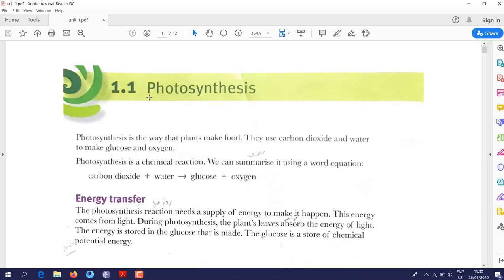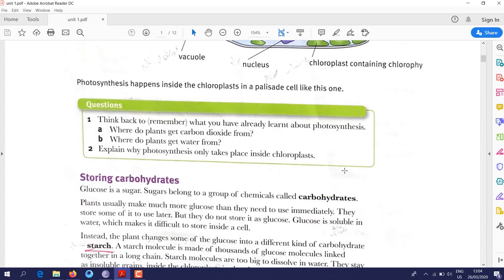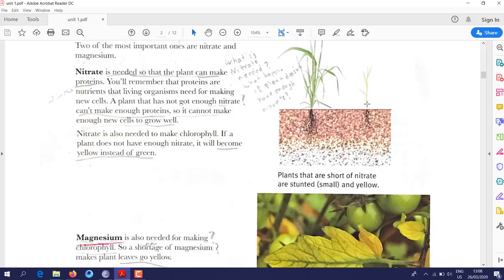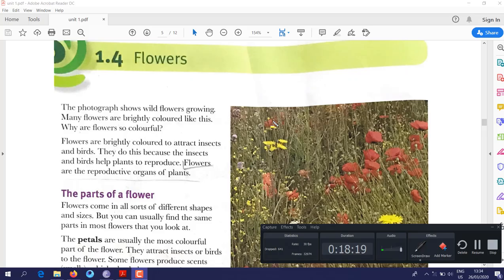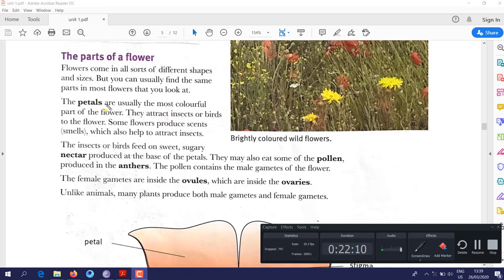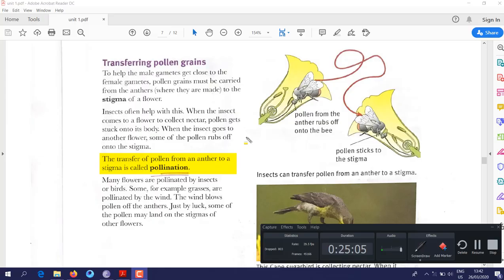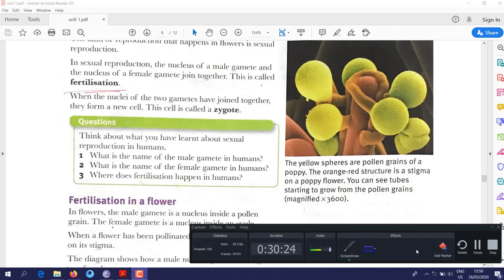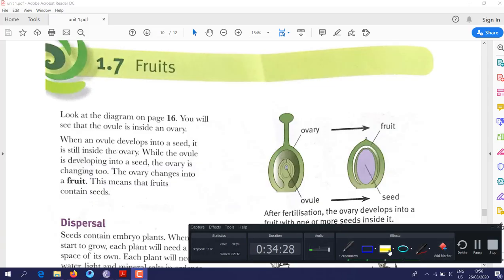unit 1 grade 9 checkpoint